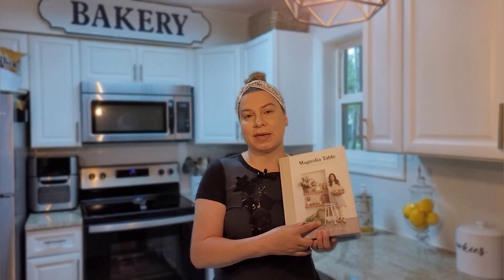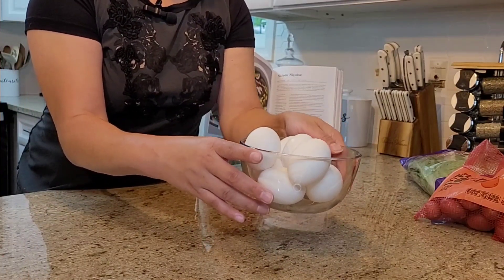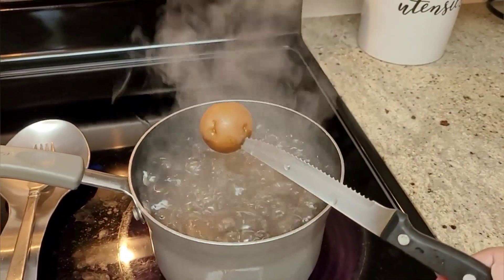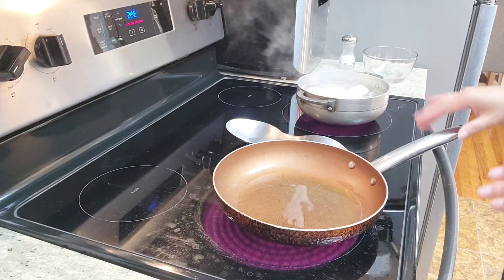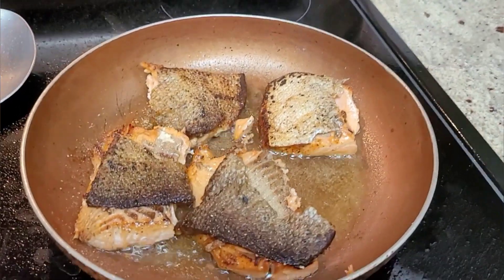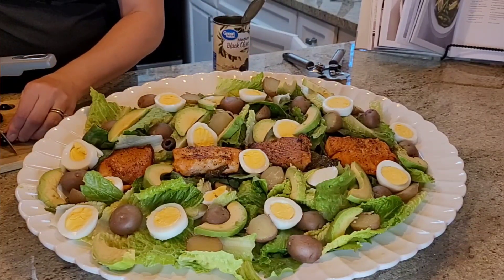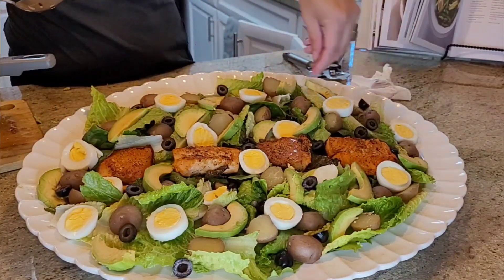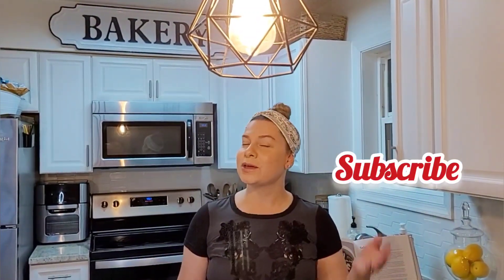I Made Salade Niçoise from Magnolia Table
Hello,

If you are looking for a filling salad this salad is it! I found the recipe in the Magnolia Table cookbook, tweeked it to my liking and it came out delicious. 😋

If you know of any really good filling salads please share!

xoxo
Wandalee